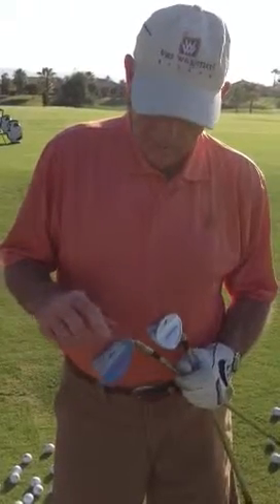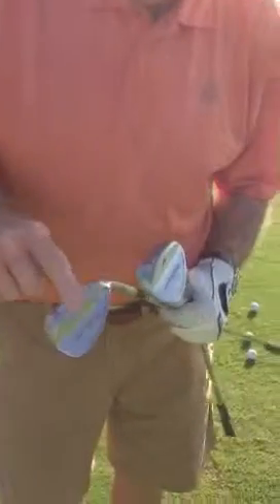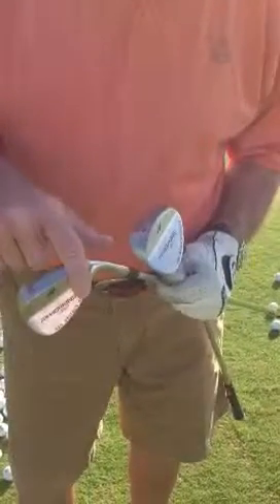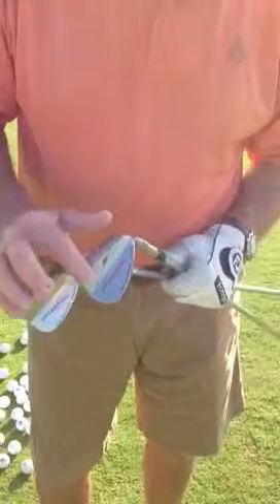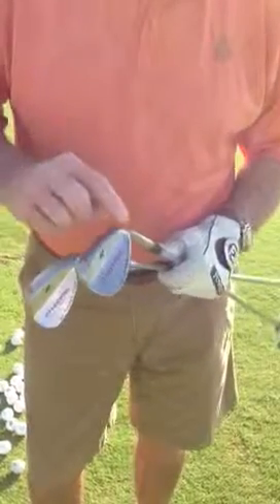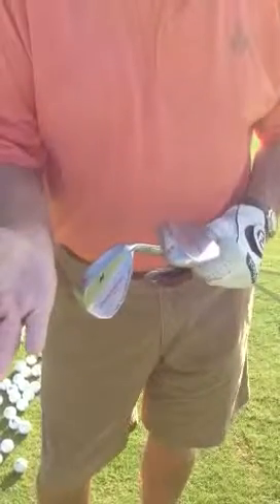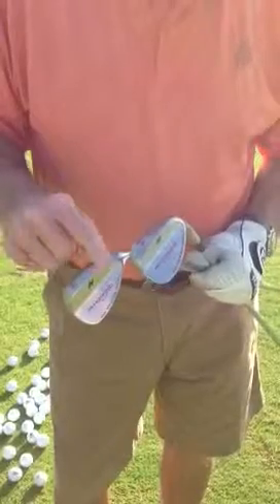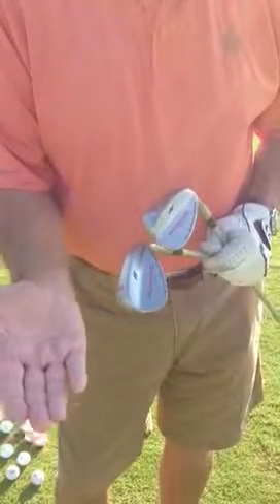Heel Shelf Grind Bounce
Illustration of the Heel and the Shelf Grind